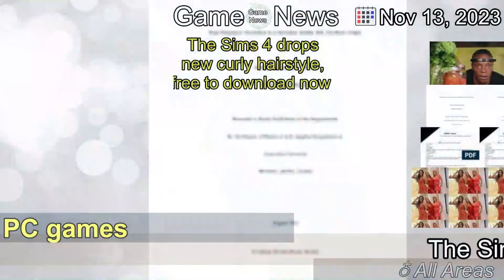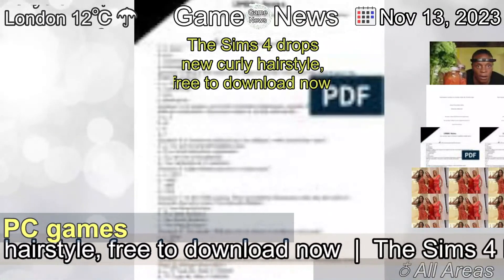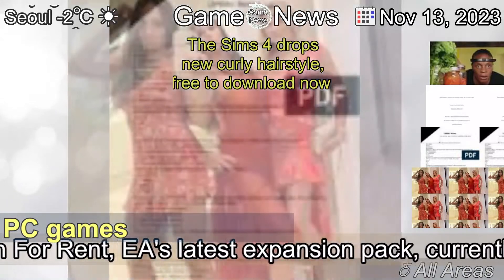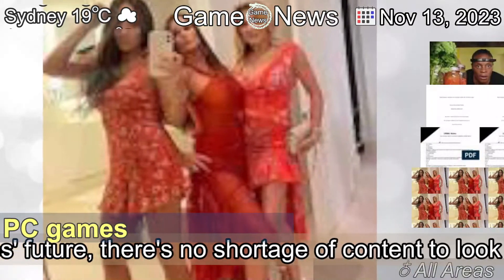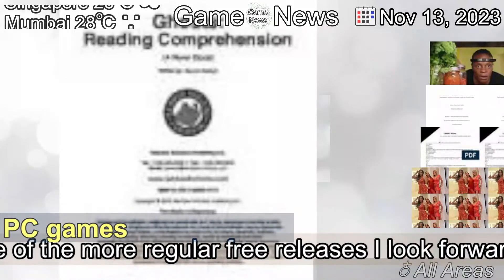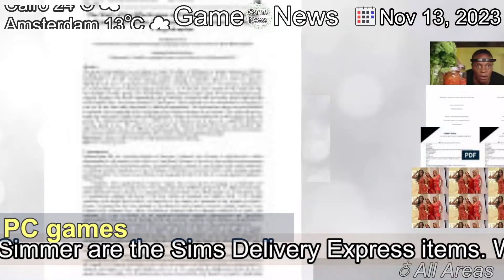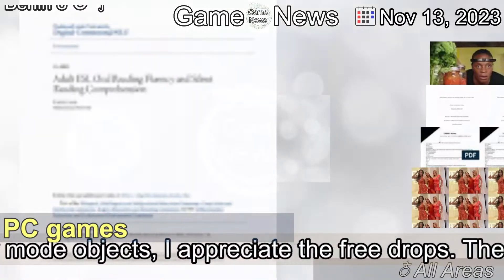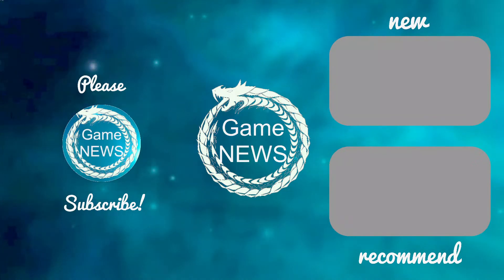[Latest]The Sims 4 drops new curly hairstyle, free to download now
[Contents]
The Sims 4 has me excited in more ways than one. With For Rent, EA's latest expansion pack, currently in the works, and recent news of the series' future, there's no shortage of content to look forward to as a Sims stan. Some of the more regular free releases I look forward to as a Simmer are the Sims Delivery Express items. Whether it be a fun CAS addition or new buy mode objects, I appreciate the free drops. The game's most recent free item is an adorable curly hairstyle.